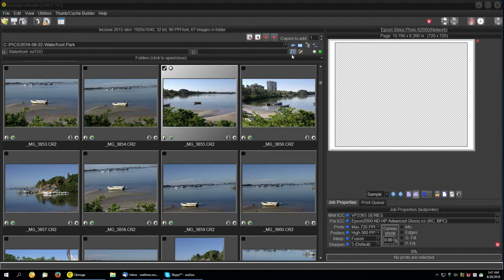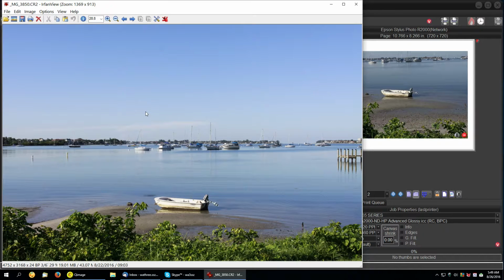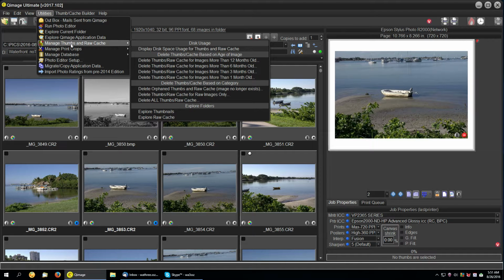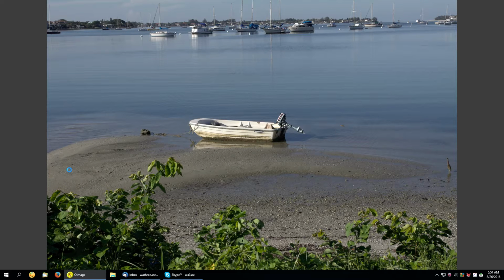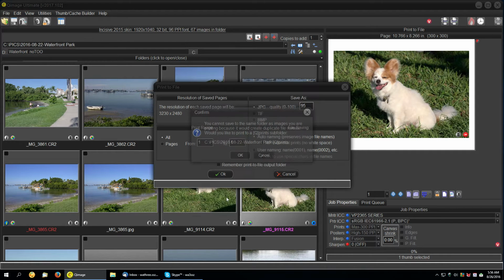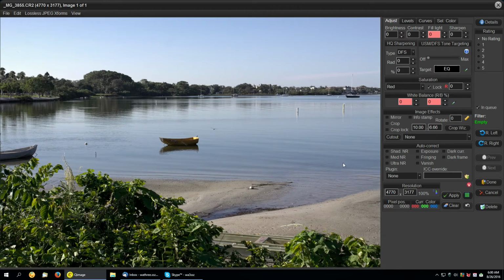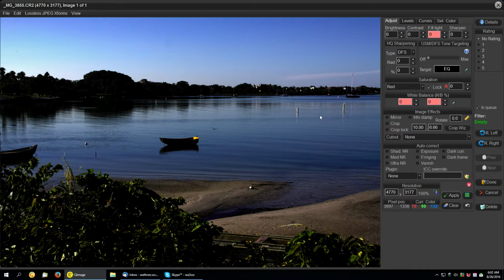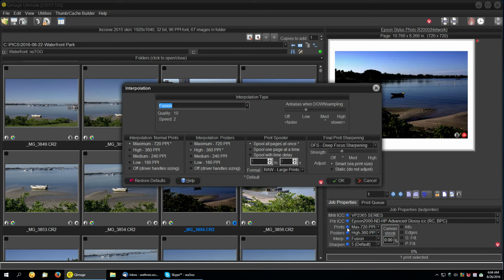Qimage Ultimate Buttons you forgot or never knew